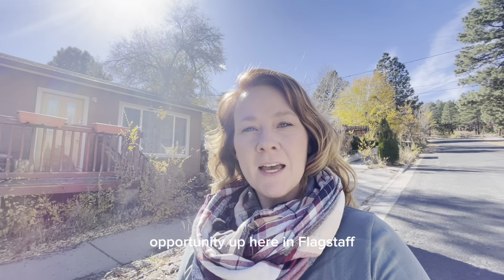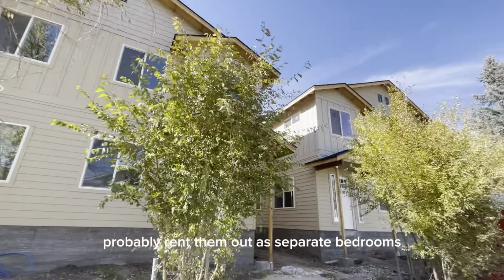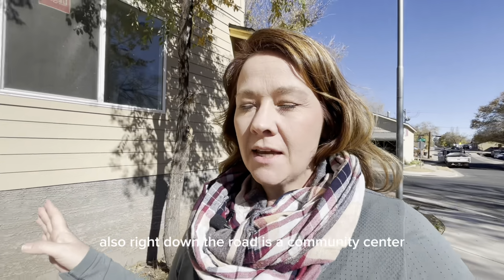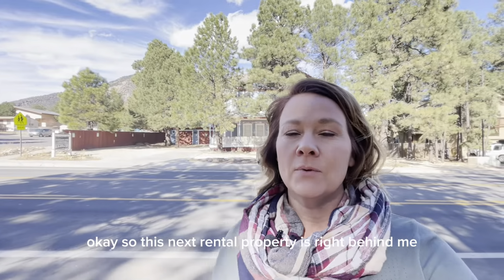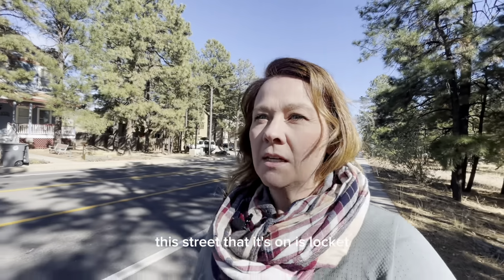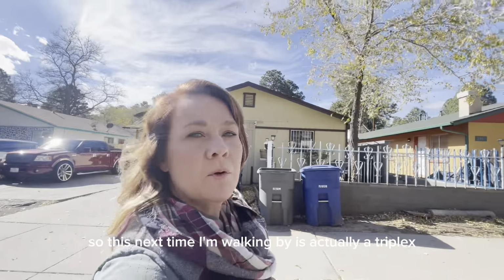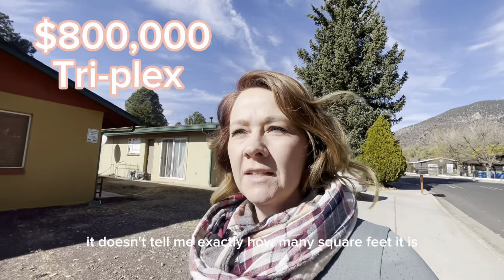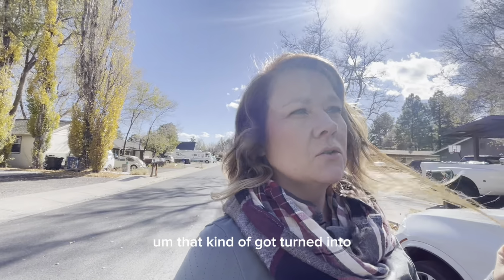This Duplex Makes $10k In A Month! Homes for Sale in Downtown Flagstaff AZ! Living in Flagstaff AZ!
Thinking of Living, Moving, or Relocating to Downtown Flagstaff AZ? Or want to Invest in a property in Flagstaff Arizona? We've got the best deal for You! This Duplex in Flagstaff AZ Makes $10k In A Month on Rent and as a Bed and Breakfast $150-200 per night!   Let's explore Downtown Flagstaff AZ to find the best house for you to invest in. In This Video, I'll tour 3 beautiful Houses for sale in Downtown Flagstaff Arizona. So stick around through this video to see these stunning house prices and what they offer.
So let's get started - let's find out if Downtown Flagstaff AZ has the perfect home for you to invest or not today!
0:00 Intro to Downtown Flagstaff AZ Investment Property Tour
0:40 #1  Amazing Duplex for Sale in Downtown Flagstaff AZ
2:30 Way to the Next Home for Sale in Downtown Flagstaff AZ
3:25 #2 Homes for Sale in Downtown Flagstaff AZ
5:28 Way to the Next House Tour in Downtown Flagstaff Arizona
6:03 #3 House for sale in Downtown Flagstaff AZ
7:43 Wrap up to Flagstaff Arizona's Home Investment Opportunities 2023

💥💥💥Hope You have enjoyed this Video💥💥💥

🤔Thinking of Moving to Flagstaff Arizona?

If this is your first time to this channel, and you want to know everything about eating, working, playing, and the good, and the bad of living in Flagstaff Arizona, then subscribe▶ and tap the bell🛎 for notifications so you can be the first to know about the current market in Flagstaff Arizona.😁

We get calls and emails every day from people just like you, looking for help on making their move to Flagstaff Arizona and we truly love it.😍 Whether you are moving in 9 days or 90 days, give us a call☎, shoot us a text📝, or send us an email📨 so we can help you make a smooth move to Flagstaff Arizona.

👉 Share the video with your friends who are thinking about investing on homes in Flagstaff AZ

Share your opinions and suggestions in the comment box. Thank you :)